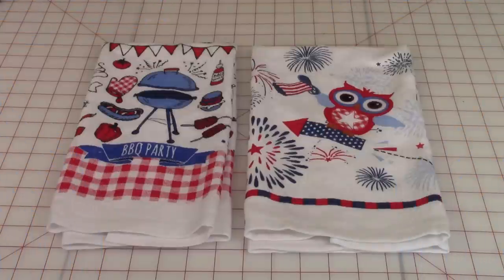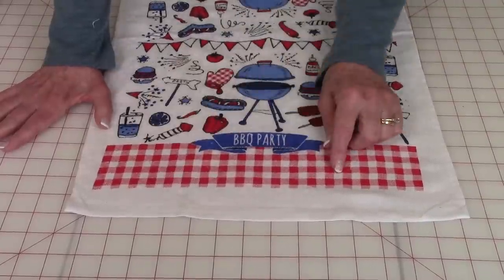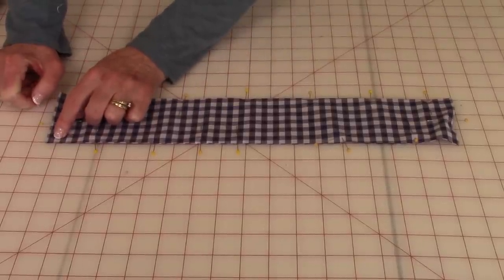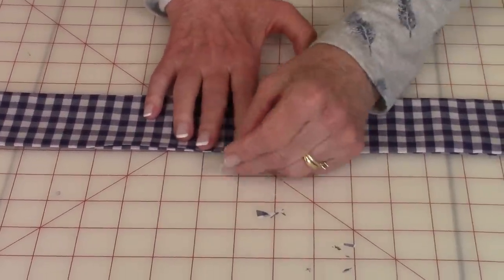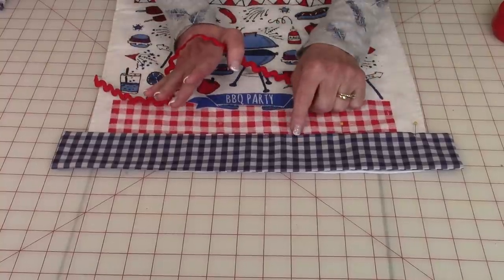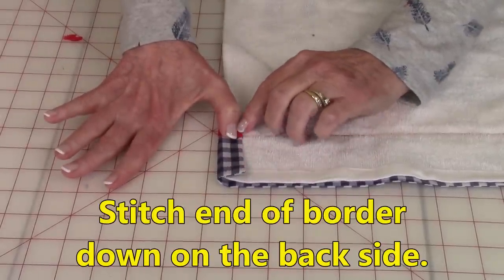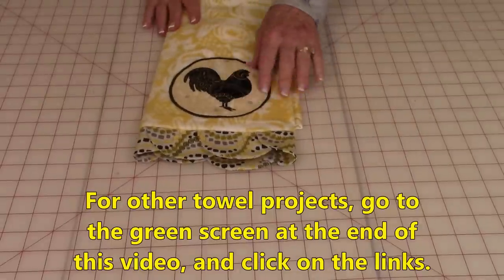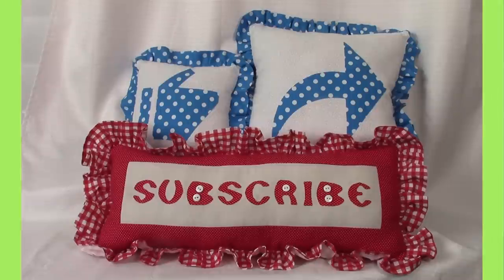5 Minute Kitchen Towel - so sew easy | The Sewing Room Channel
5 Minute Kitchen Towel Kitchen Towel:  cute and easy decorative kitchen towel, just a few minutes to make.